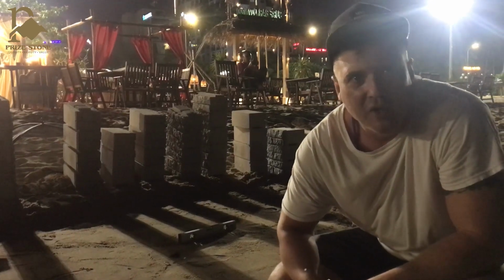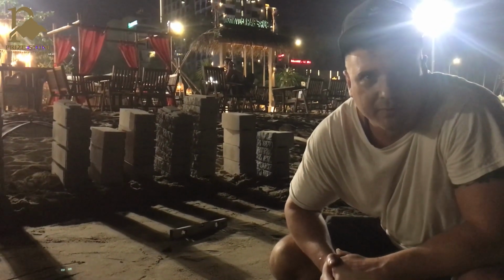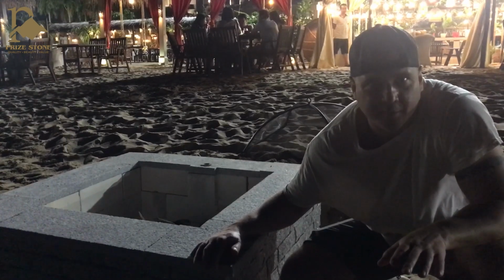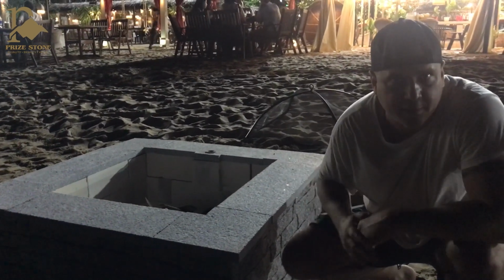Building your fire pit on the beach DIY (prize Stone)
Here we assembled an all natural granite firepit on the beach. All we did was level the sand and slide the blocks together to create this project in 7 min. No glue, no mixing cement, just slide together and the caps hold it firmly in place. we call this the temporary firepit because we didn't lay cement or glue so its easy to disassemble and move to another location.